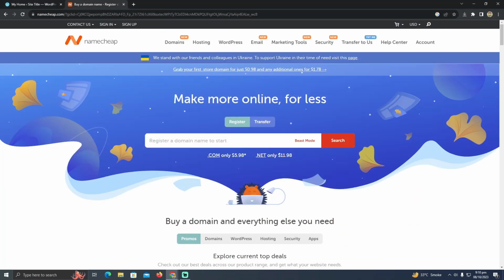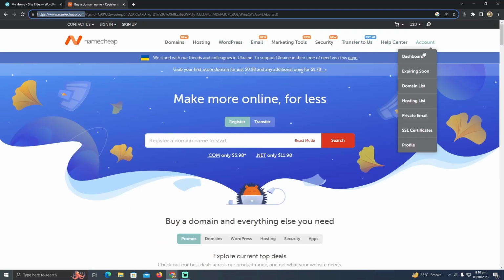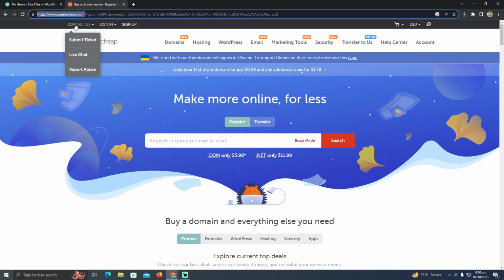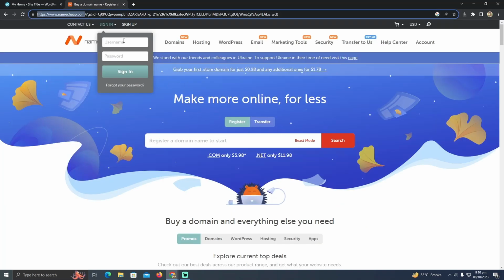HOST A WORDPRESS WEBSITE ON NAMECHEAP 2025! (FULL GUIDE)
Welcome to the ultimate guide on how to host a WordPress website on Namecheap. In this video, we'll walk you through the step-by-step process of setting up your WordPress site on one of the most affordable and reliable hosting platforms - Namecheap. Whether you're a seasoned webmaster or a beginner, this comprehensive tutorial has something for everyone.

0:00 INTRO
0:04 TUTORIAL